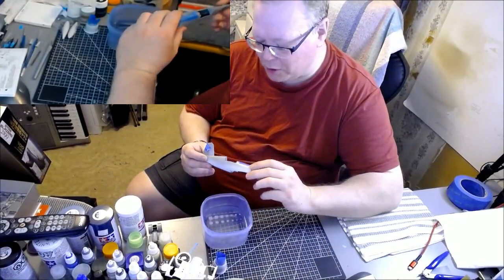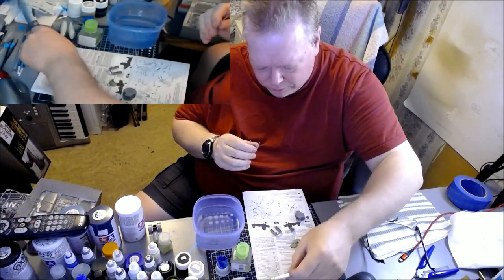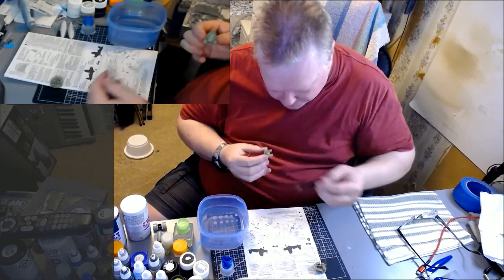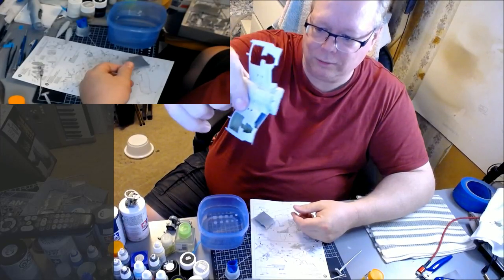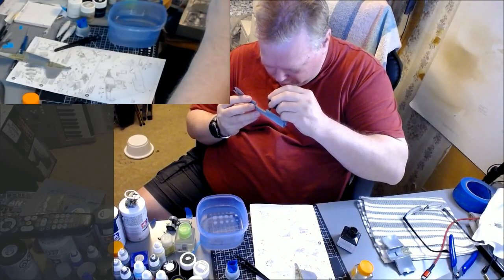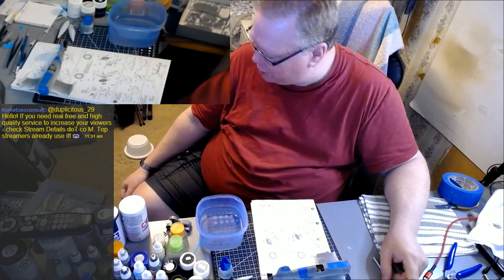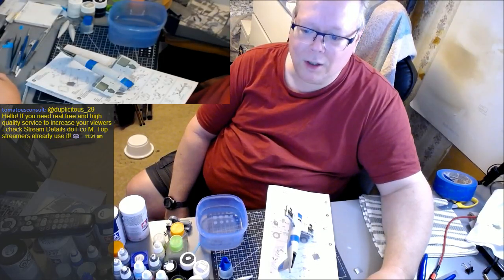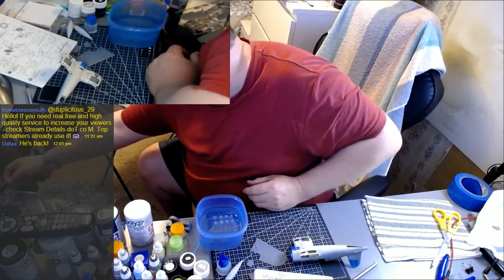Building the 1/48 scale Vought F4U-1D Corsair by Tamiya. Part 1.5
Continuing the build. Assembling the cockpit & fuselage..